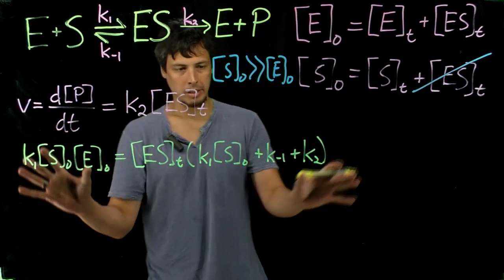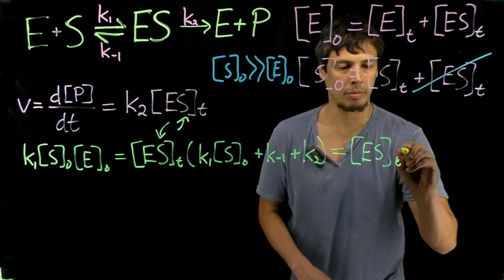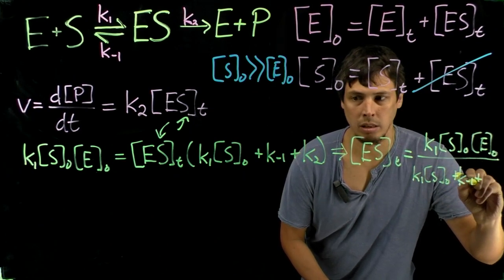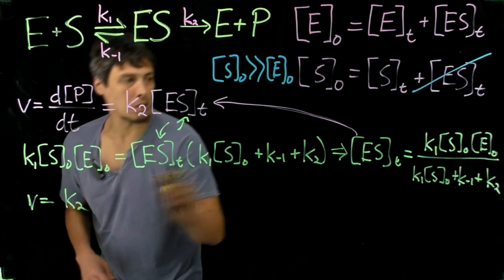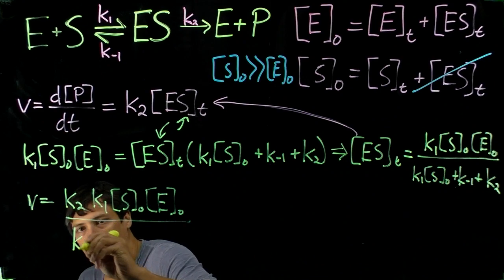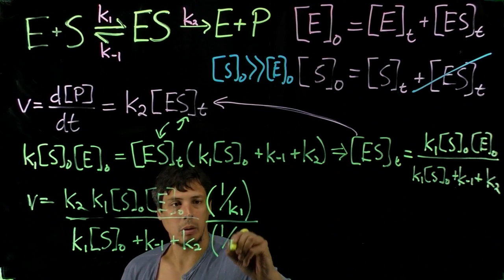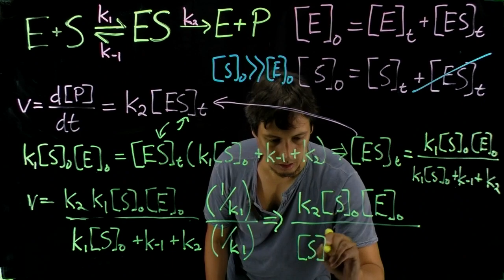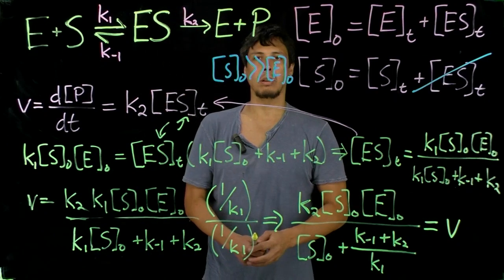Topic 8.13 - Michaelis-Menten part 2, Finishing the derivation